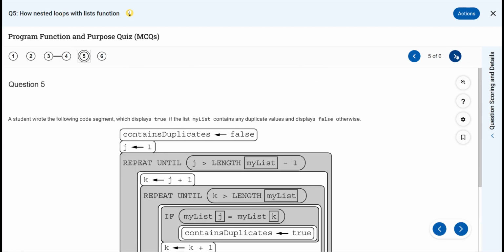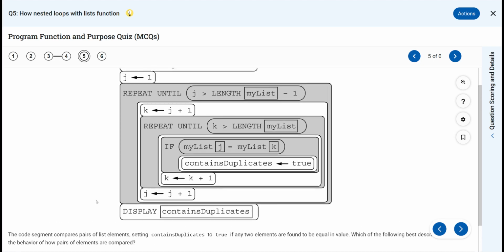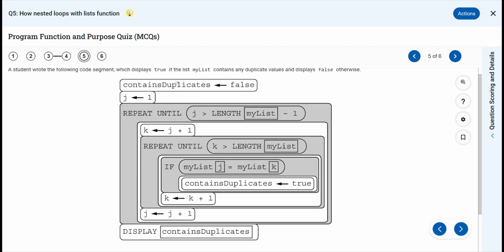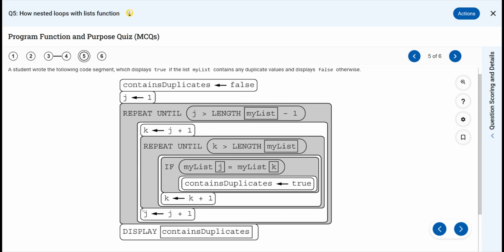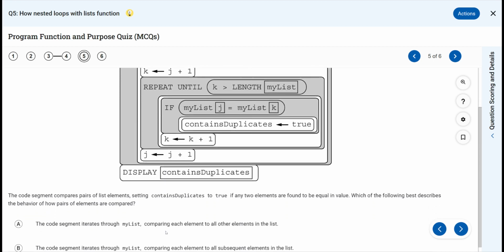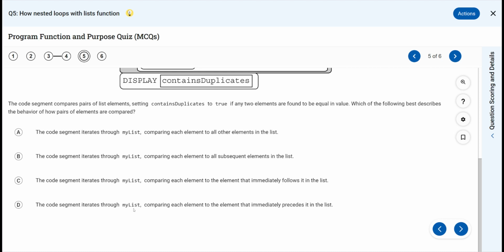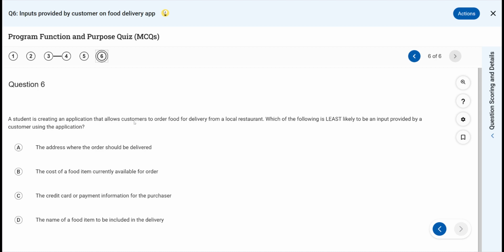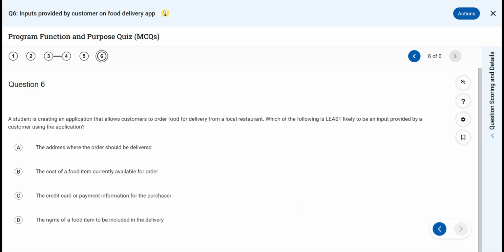AP Computer Science Principles 1.2 Program Function and Purpose Quiz Q5-6